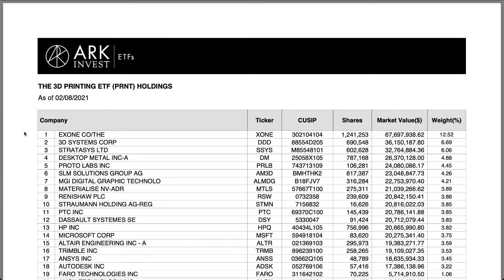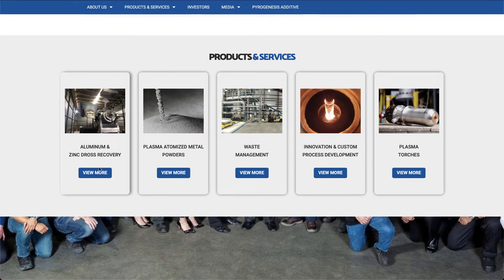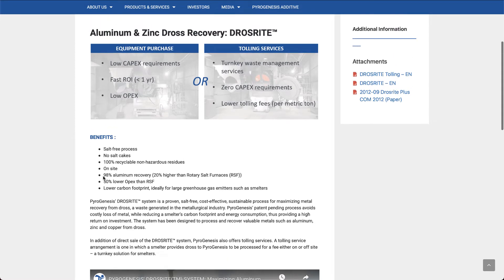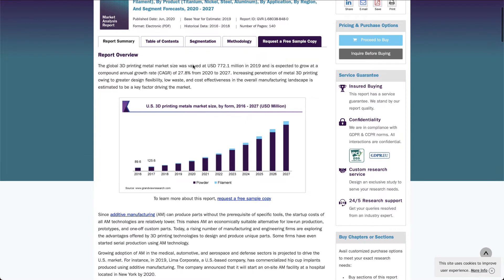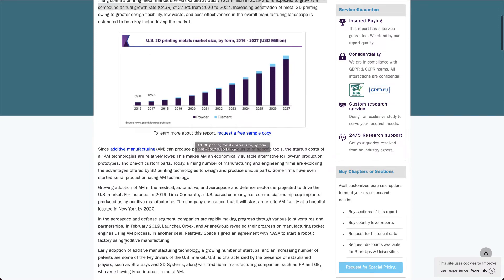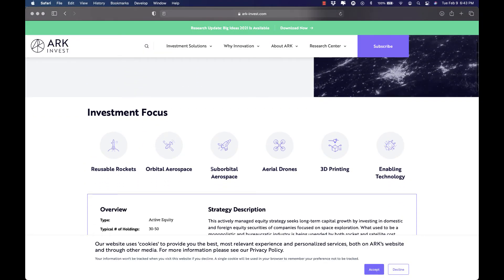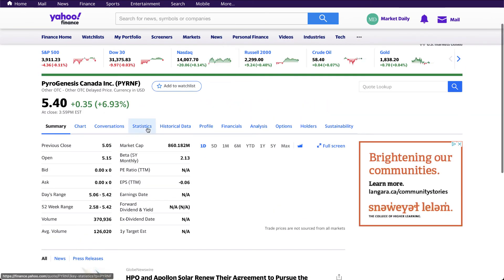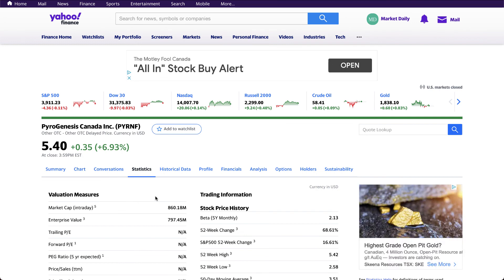ARKX potential target, BUY now before it takes off.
This 3D metal ink maker is included in PRNT and going to be available in Nasdaq soon. I think it can be added to ARKX pretty soon, and when it's more accessible to Robinhood trader, it will not be in penny category for long.